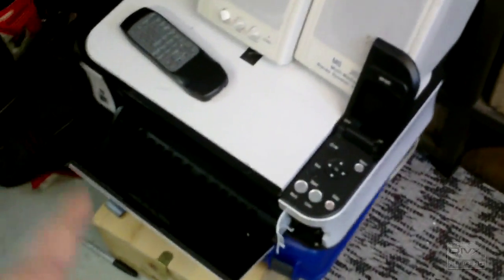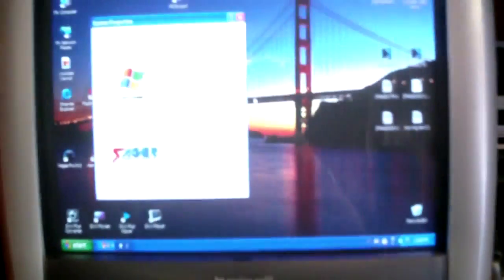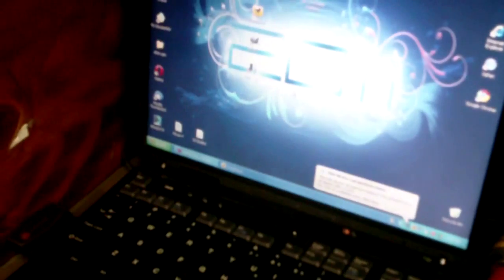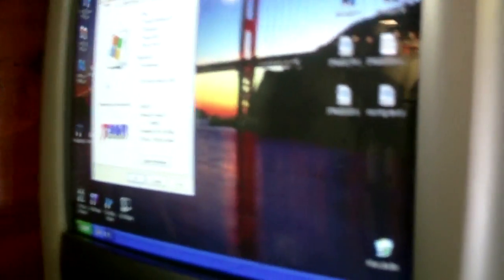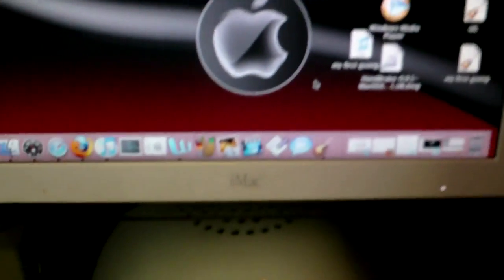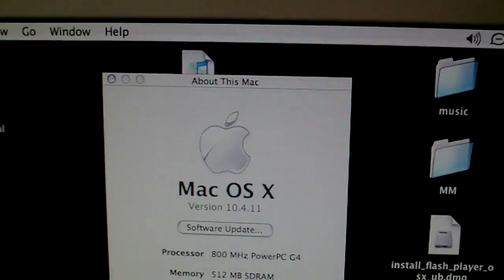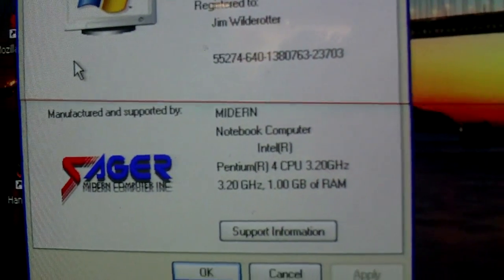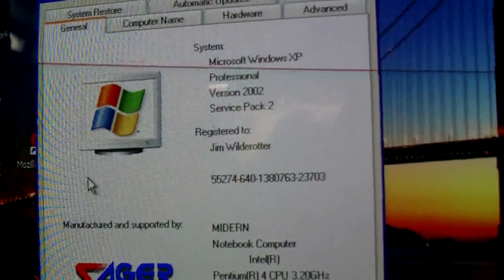Desk Tour 2011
This is my first desk tour so I hope you like it.